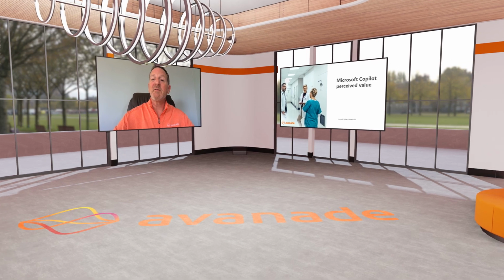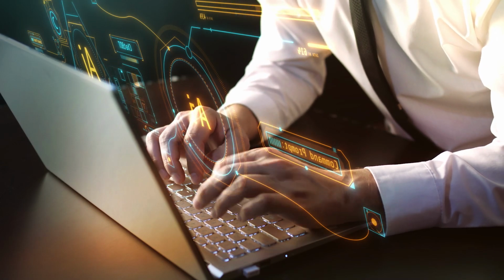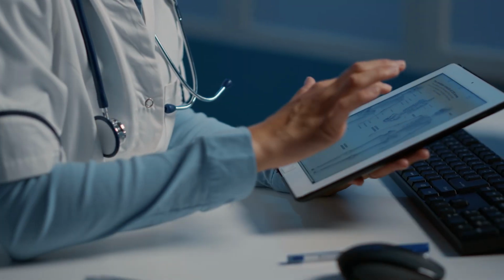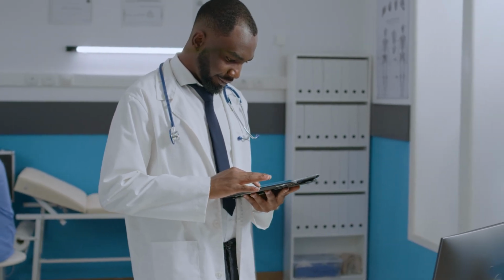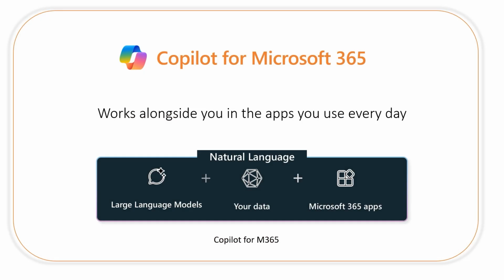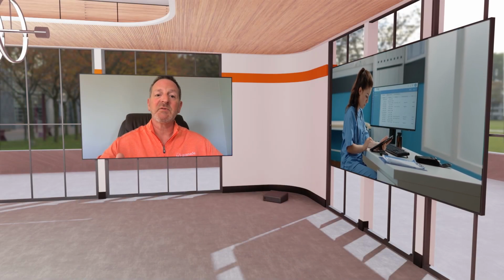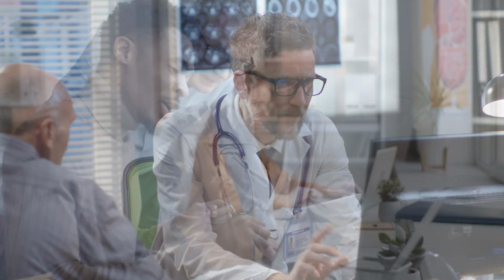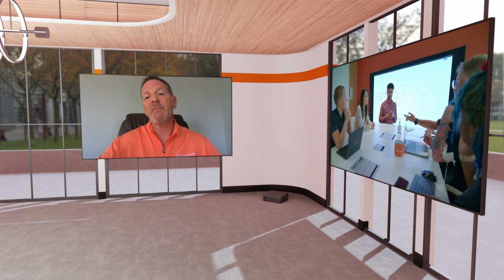Rob Hazelton Microsoft Copilot Video AE Studio Preview V3